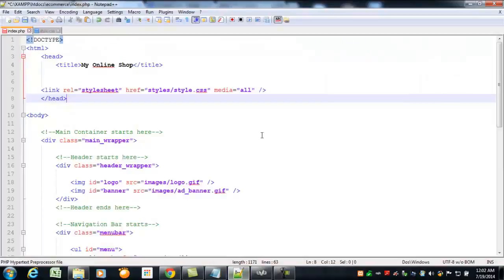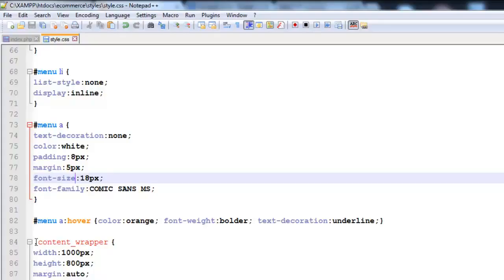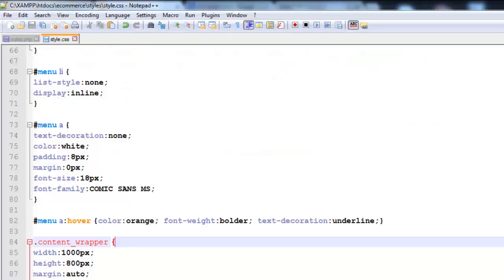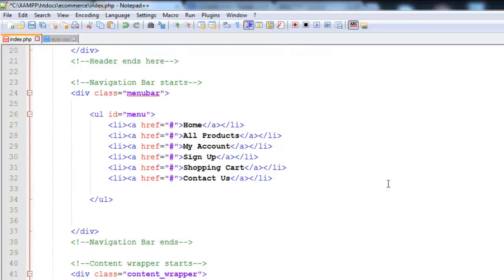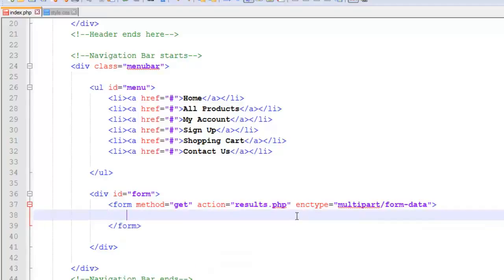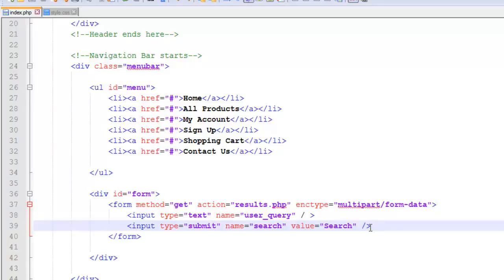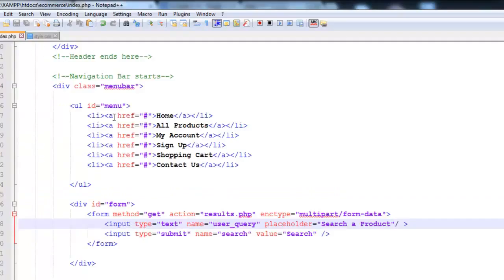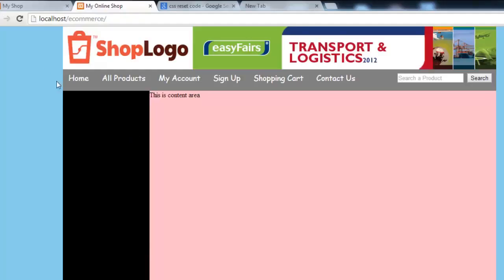E Commerce Website in PHP & MySQL Part 9 Search box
E-commerce Development from scratch